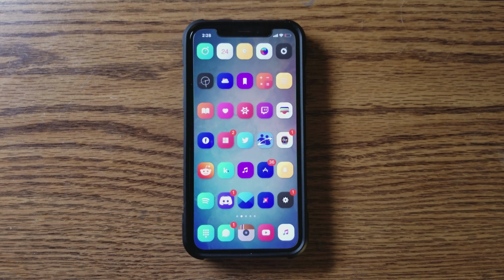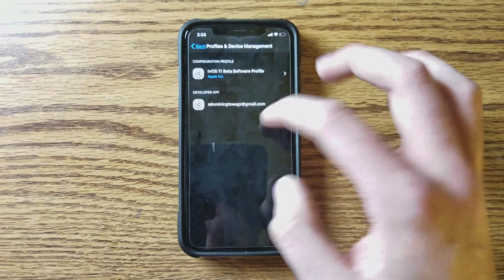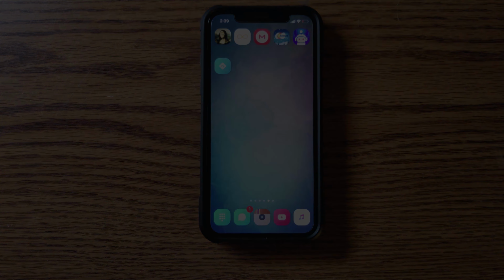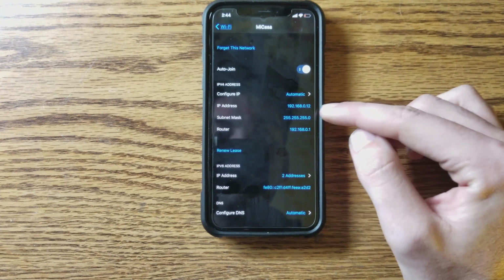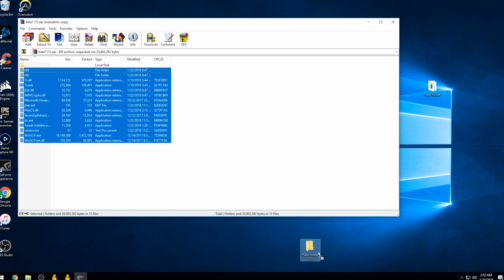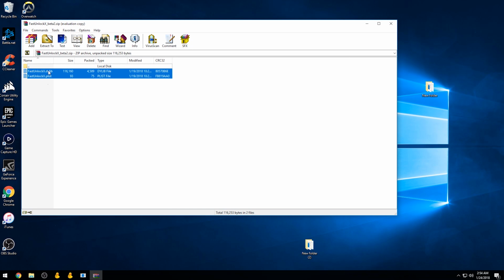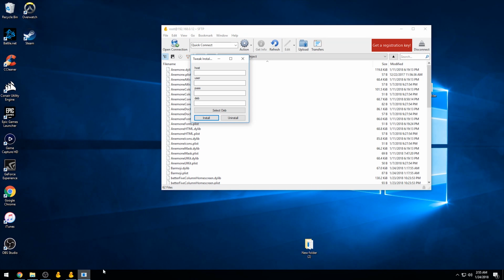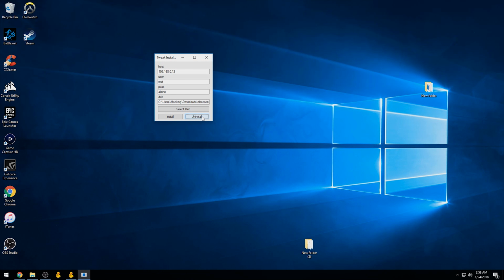How to Jailbreak IOS 11.1.2 and below With Electra!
Hello Everyone Thank you for stopping by! This is my Tech Channel that I am starting up on the side. I currently have a game channel that I will

 Now I am a bit new to recording and stuff like that so if you see something that looks unprofessional don't be afraid to comment below on what I do wrong! I will try to bring you all the info on tech and iPhone's the best I can the fastest I can. In this video i go over some of the hidden features currently on the iPhone X. If you like what you see and would like to help out with the channel don't forget to like and Subscribe! Thanks for stopping by!